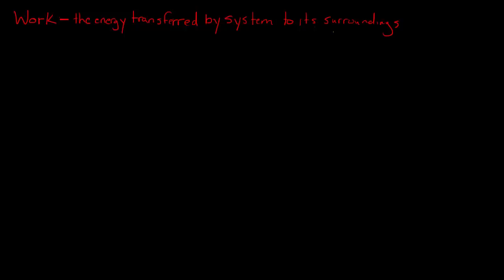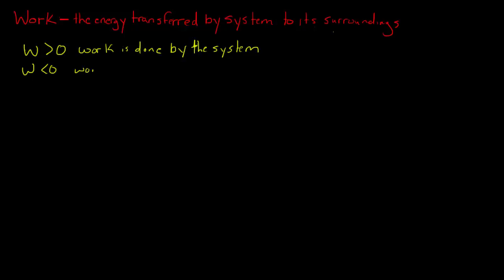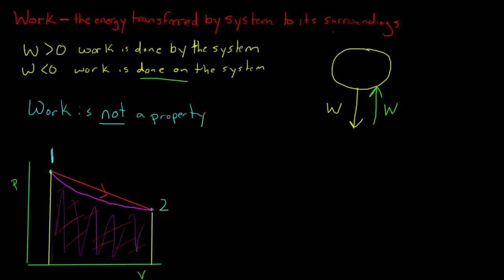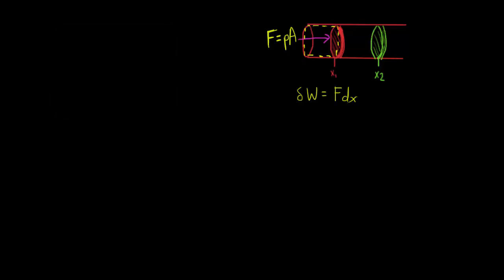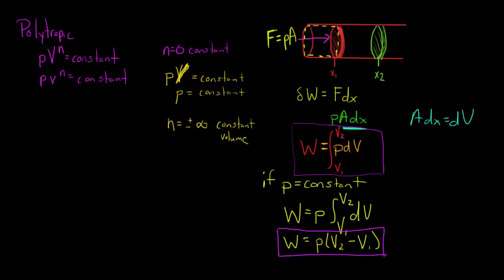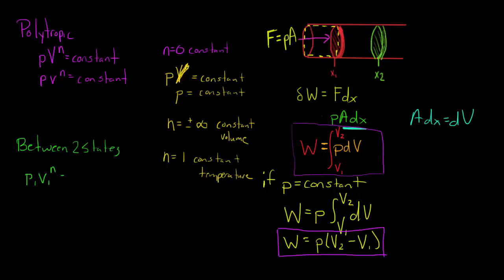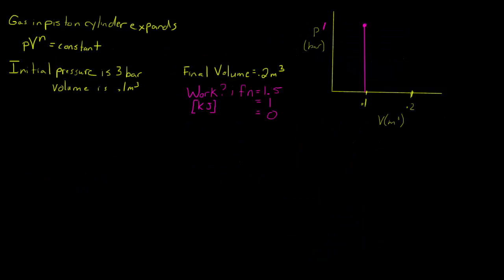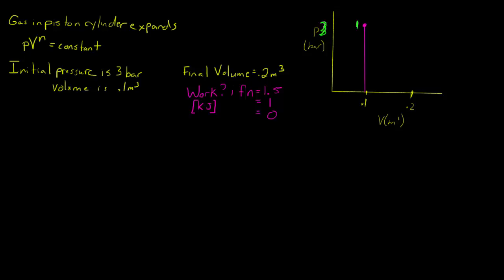Thermodynamics-Work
Explanation and example of work in an engineering thermodynamics sense.